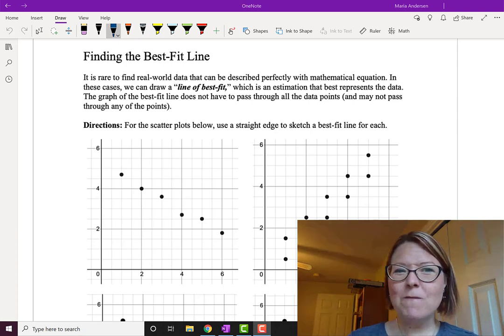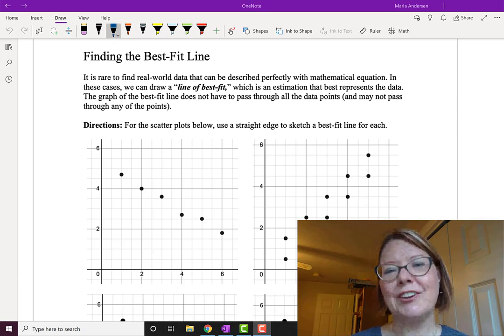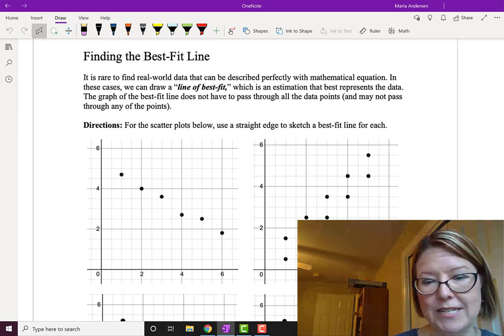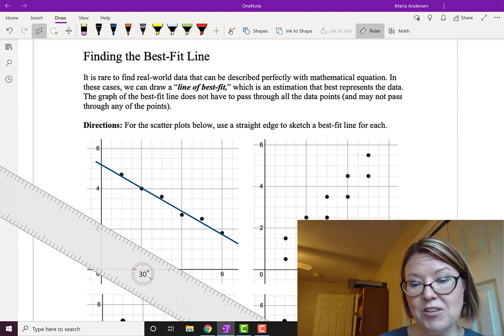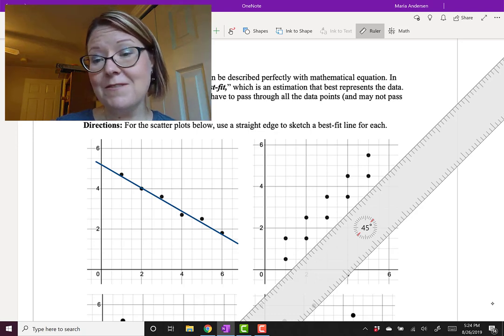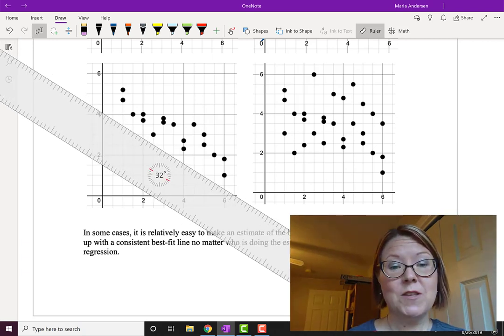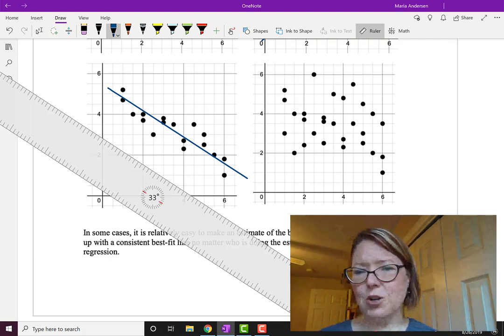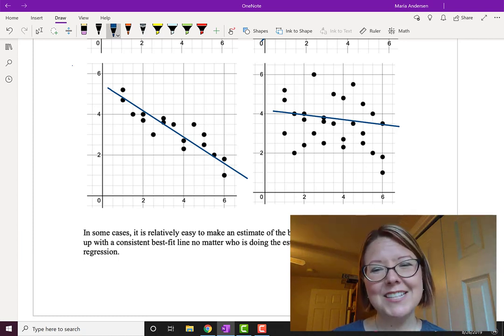CAC Finding the Best-Fit Line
Topic: Linear Regression Models, Video 4 of 7
Video Title: Finding the Best-Fit Line

Learning Objectives:
- Estimate a best-fit line.
- Find the linear regression model for a set of data.
- Describe the fit of the line using the correlation and determination coefficients.
- Predict future results based on a linear regression model.

Vocabulary:
- best-fit line
- residuals